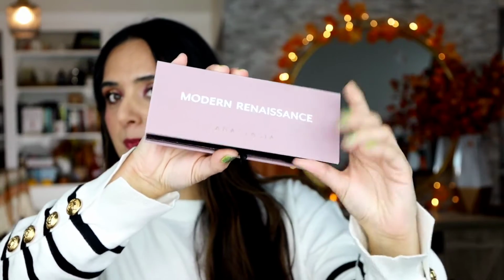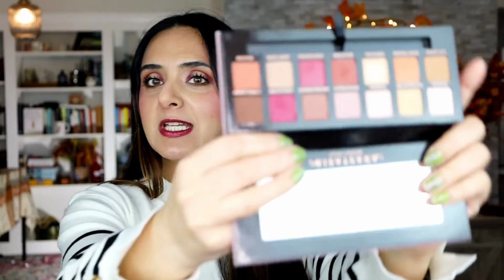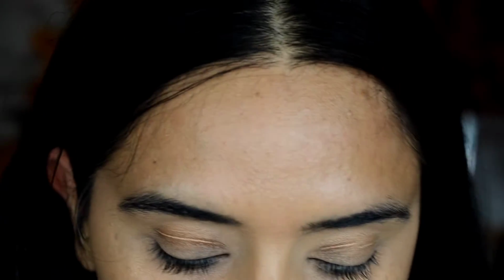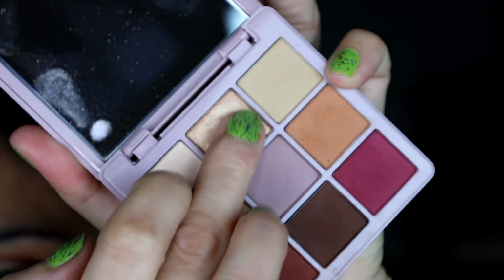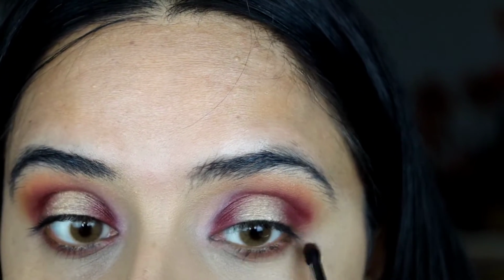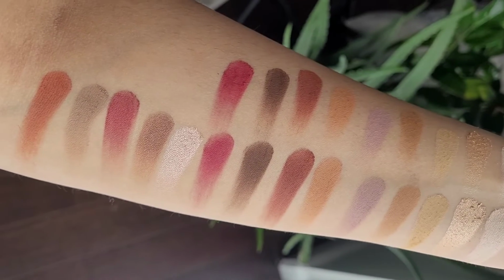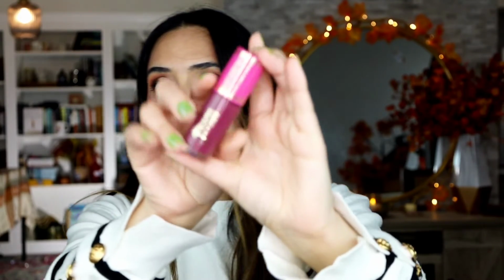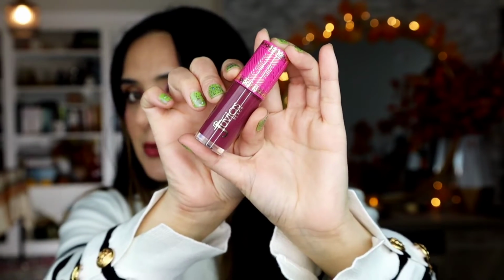New Anastasia Beverly Hills ABH Mini Modern Renaissance Eyeshadow Palette- Comparisons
ABH MINI Modern Renaissance at ULTA $29 and you get a gift

ABH Mini Modern Renaissance at Sephora $29

ABH Original Modern Renaissance at Sephora $45

HI Everyone!

I had a lot of fun filming this video! Enjoy!

Jyoti